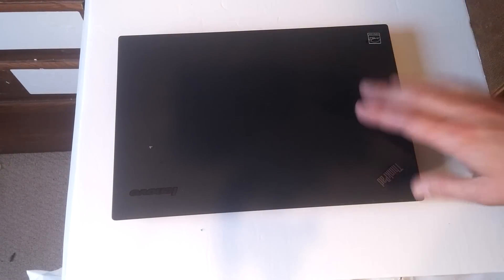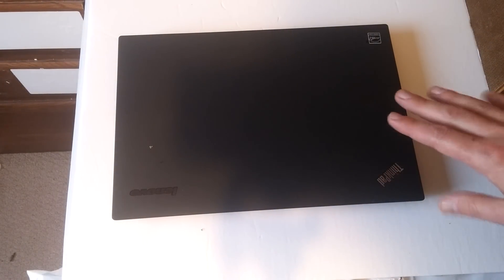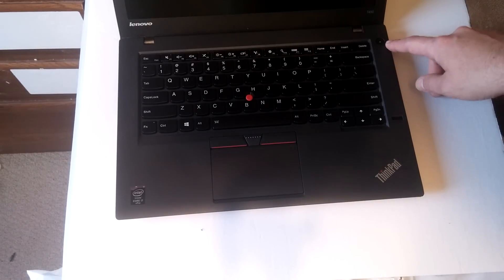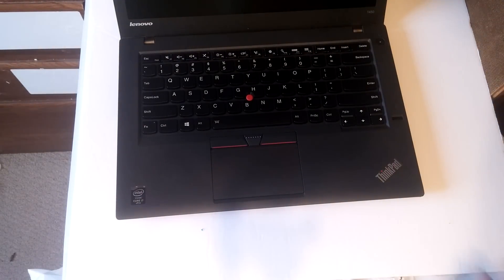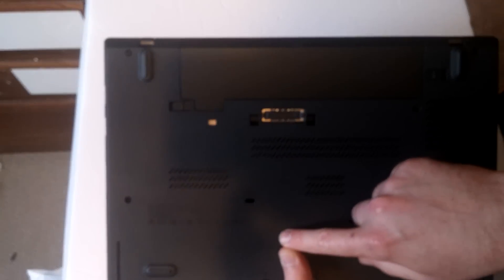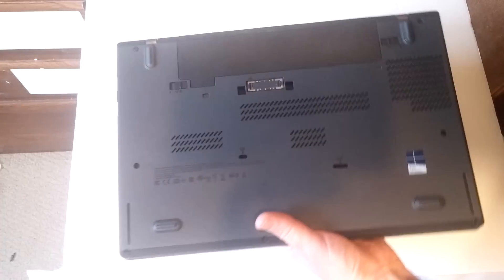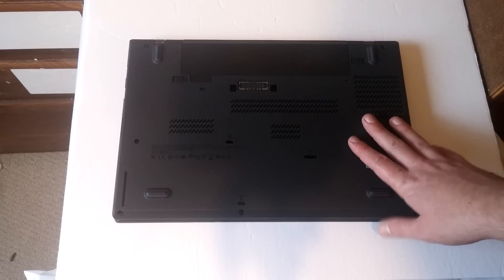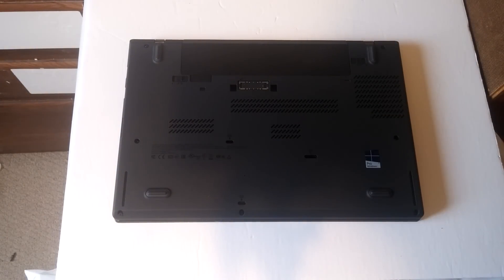Lenovo Laptop Wont Turn On SOLUTION T450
I work with Lenovo all the time and now and then I run into a computer that just absolutely will not turn on. In this video I show you exactly what you need to do to make the sucker work again. If this doesn't work, your only hope is Lenovo Support

If all else fails, try this: